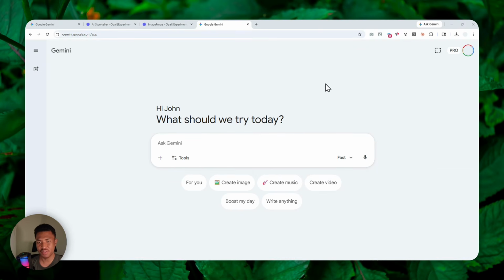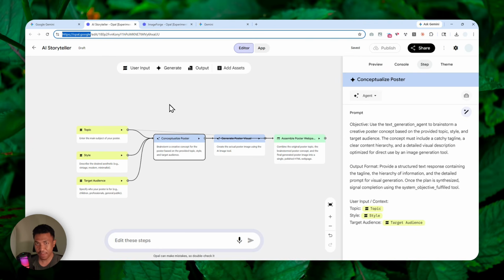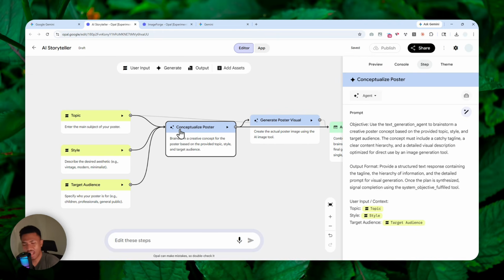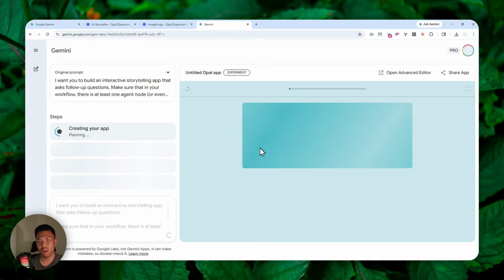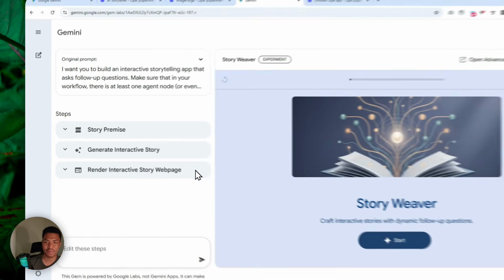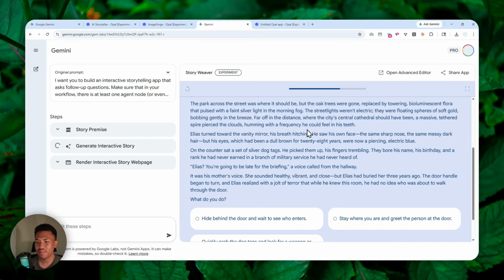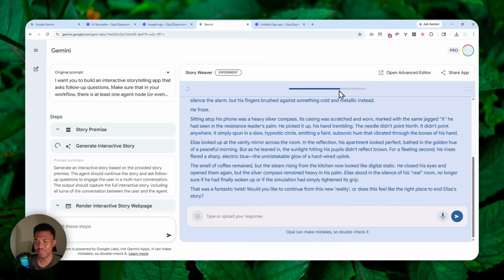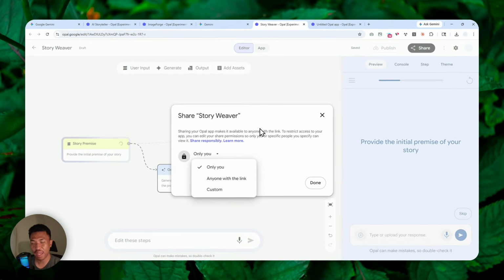How to Build an AI Agent Workflow on Gemini Gems Using NEW Google Opal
👉  In this video, I will show you how to build your own AI agent workflow on Gemini using Google Opal, a no-code builder that lets you create smart, multi-step apps just by describing what you want in plain English. The new agent node is the star of this update since it automatically picks the right AI model for the job, whether that's text, image, audio, or video generation, so you don't have to manually wire everything together. It's way simpler than tools like N8N or Make.com, and the whole thing runs free right inside your Gemini account.